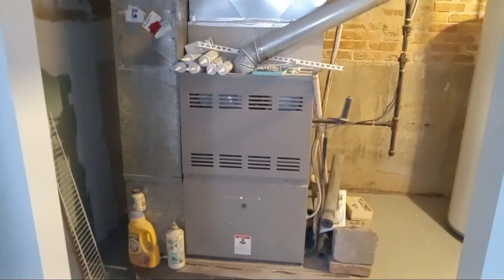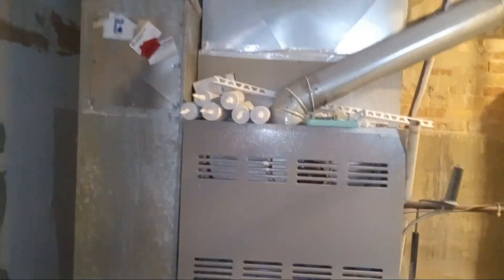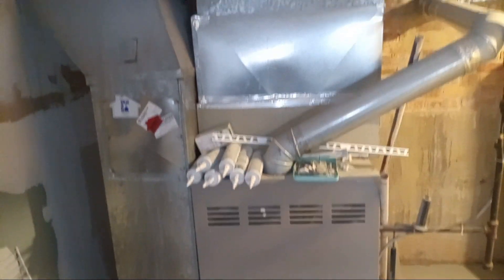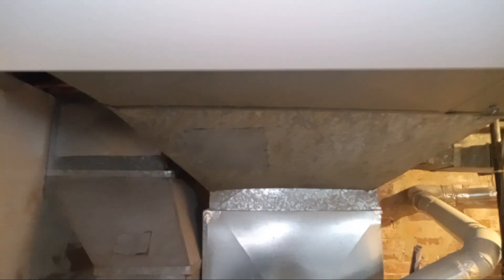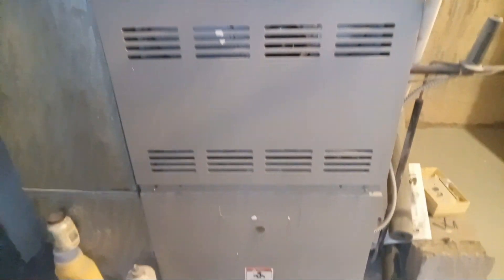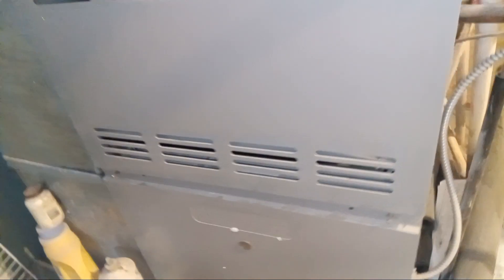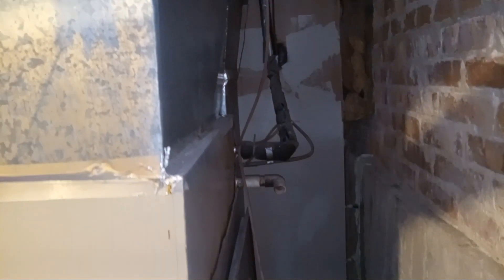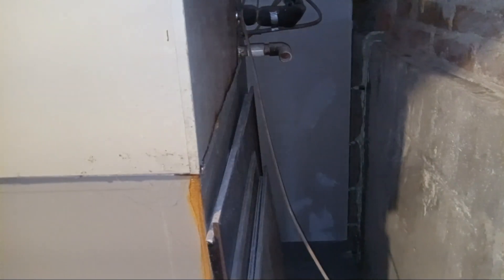1151128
NEW CUST 01151128,AUGUSTIN, YVES,9744 S OAKLEY,CHICAGO,MARKETED COMFORT CONSULTATION -UNIT IS WORKING.             REPLACE AC UNIT / FURNACE AND WATERHEATER,Other,EST.,,